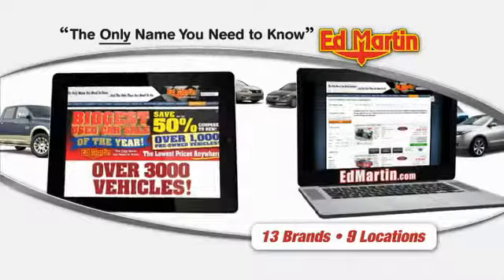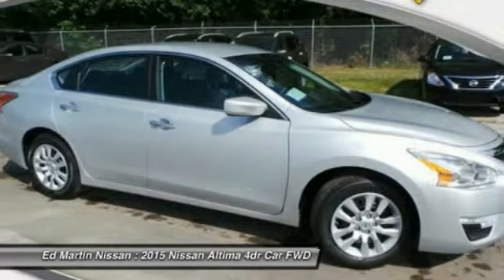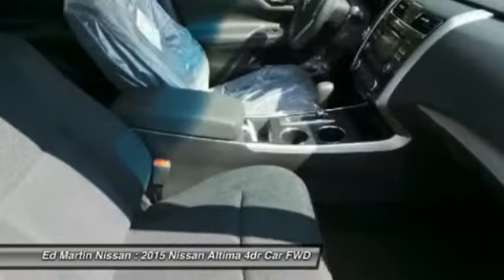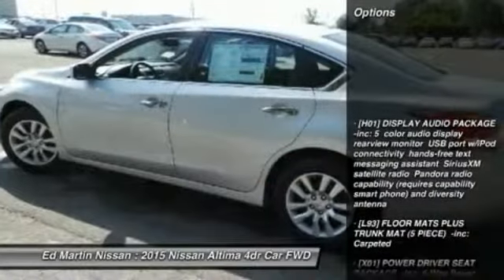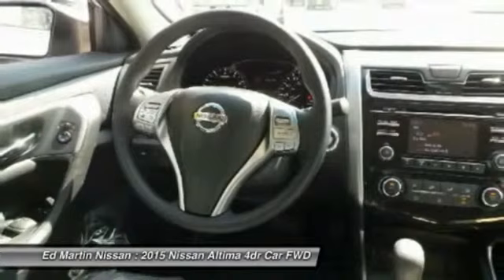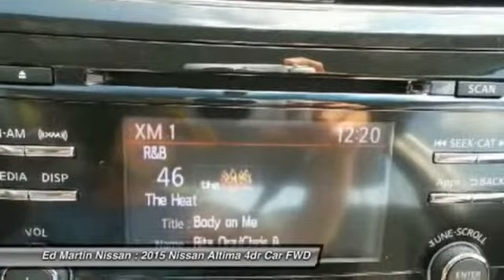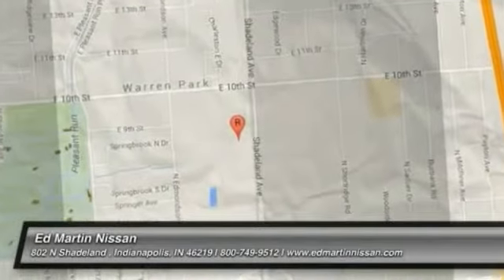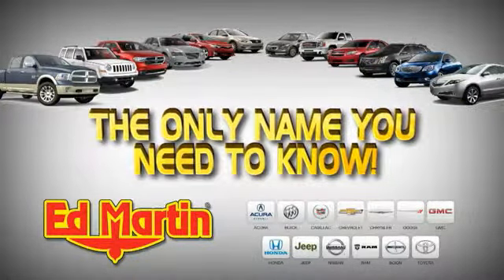2015 Nissan Altima 1AL4275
2015 NISSAN ALTIMA Indianapolis, IN
Stock# 1AL4275

[H01] DISPLAY AUDIO PACKAGE -inc: 5  color audio display rearview monitor USB port w/iPod connectivity hands-free text messaging assistant SiriusXM satellite radio Pandora radio capability (requires capability smart phone) and diversity antenna, [L93] FLOOR MATS PLUS TRUNK MAT (5 PIECE) -inc: Carpeted, [X01] POWER DRIVER SEAT PACKAGE -inc: 6-Way Power Driver Seat, Front Wheel Drive, Power Steering, ABS, 4-Wheel Disc Brakes.
Lease Pull ahead available up to 3 payments on any make/model on a 2015 new Nissan. 0% FOR 72 MONTHS AVAILABLE! LEASE SPECIAL ALSO AVAILABLE! Price includes all Lease incentives. Retail incentives/apr special may change the price displayed. Lease Pull Ahead available, all makes!!!.